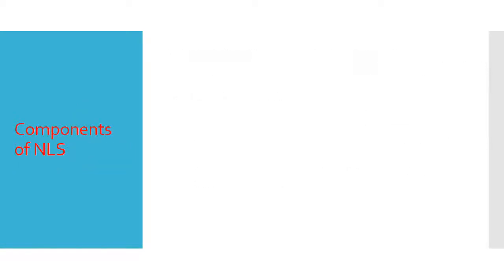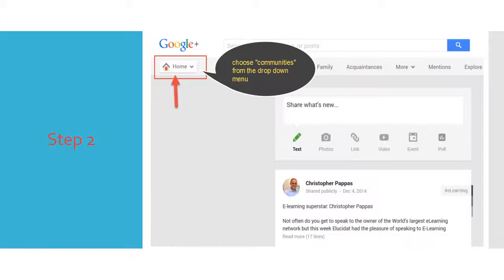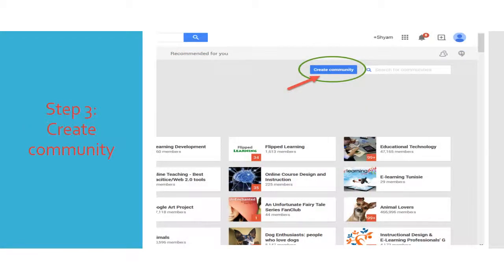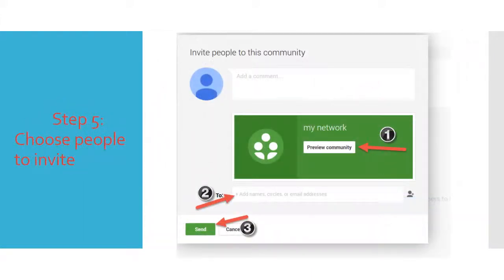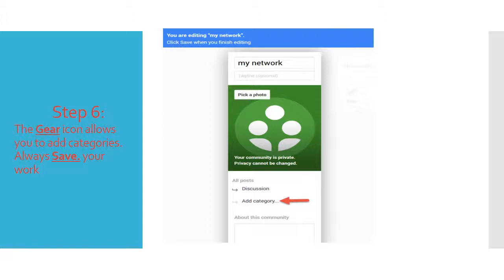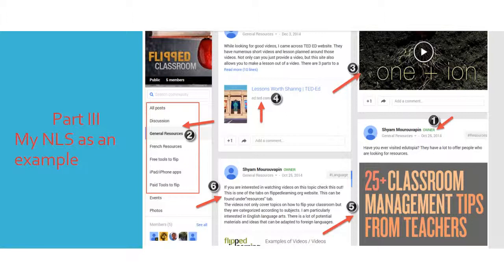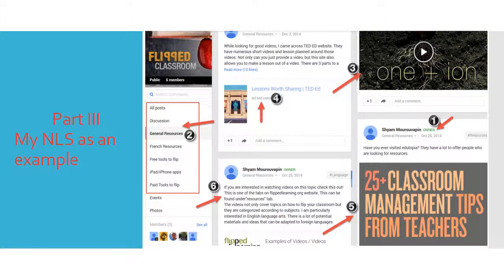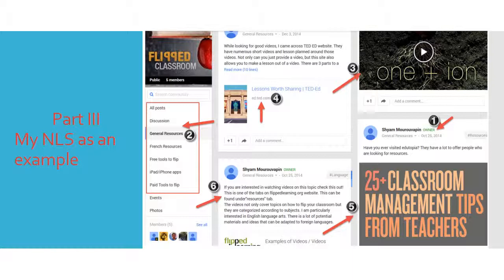MourouvapinS screencast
This webinar/videocast is a project I did for my graduate course at University of Colorado Denver.